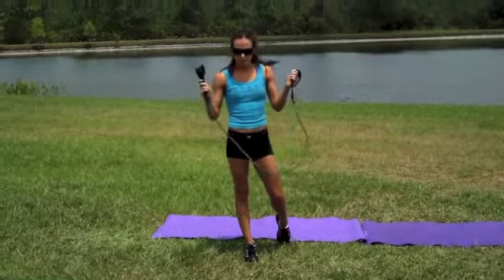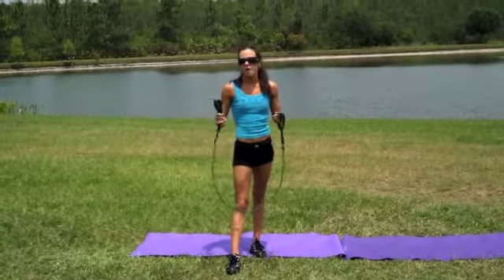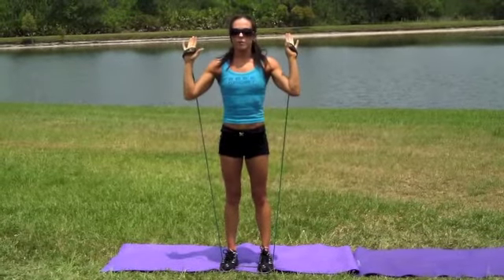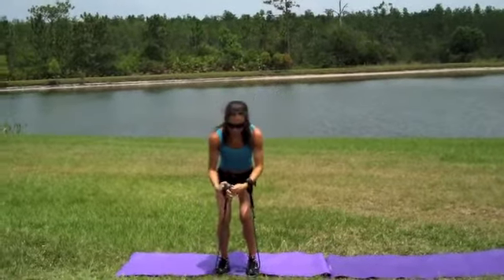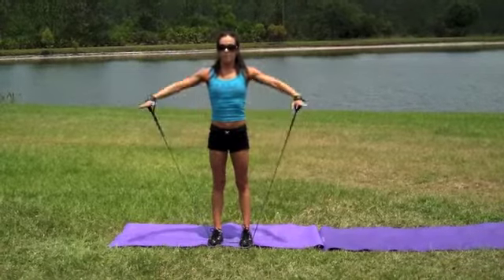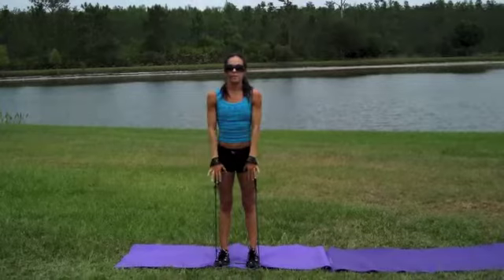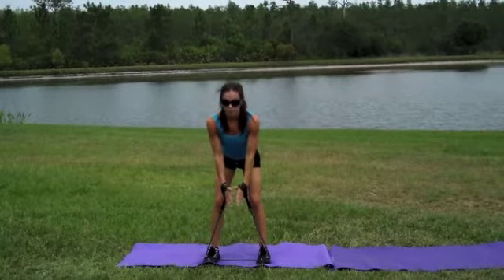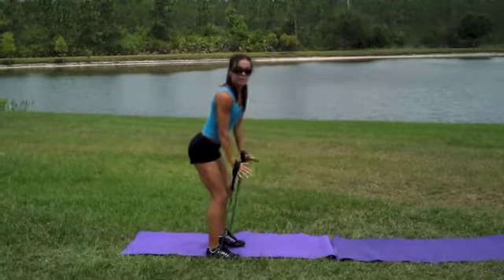Resistance Band Shoulder Workout - Kristy Lee Wilson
Looking for a shoulder workout you can do anywhere, any time, that will get your shoulders pumped and sculpted? Check out Kristy-lee's latest workout!

5 Exercises:
1. Overhead Press x20
2. Lateral raise x10
3. Overhead Press x20
4. Front Raise x10
5. Bent Over Reverse Flys x10-20

Repeat 2-3 sets!

Book your online training session with Kristy Lee today or check out our Online Training Programs